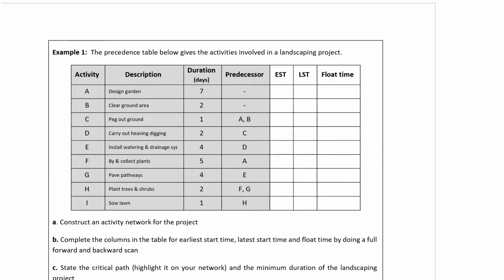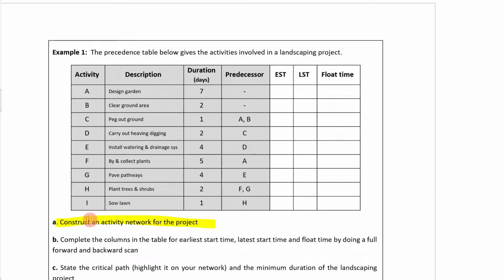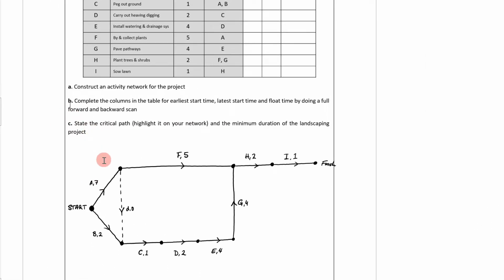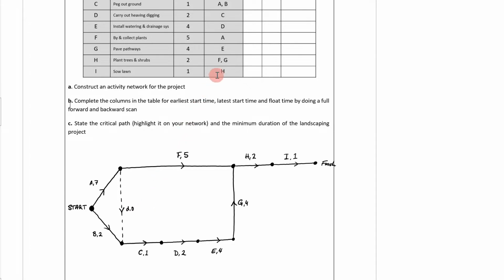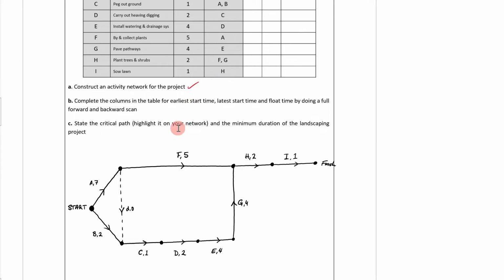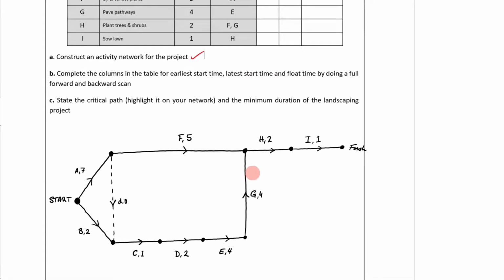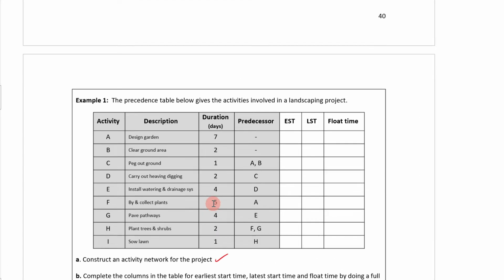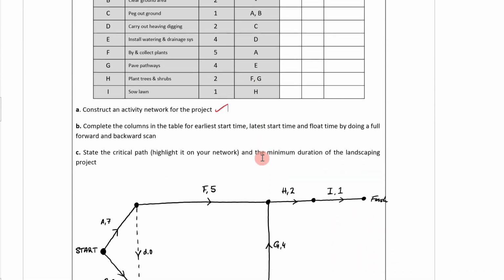7 Example 1 Intro